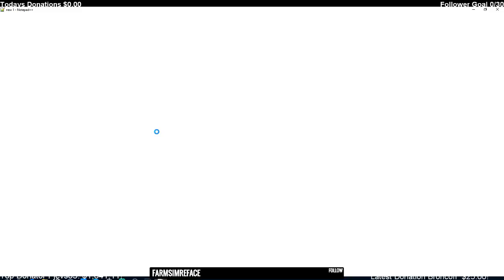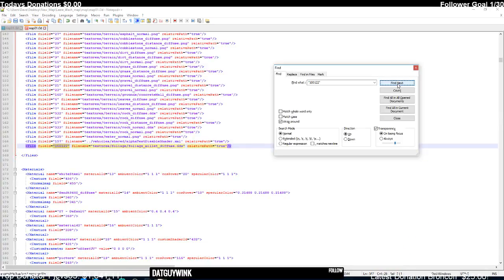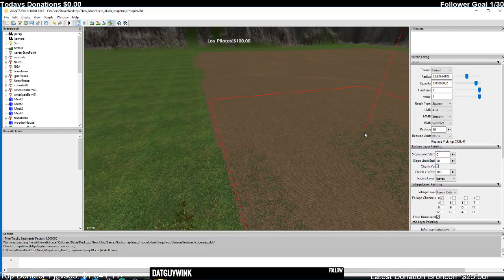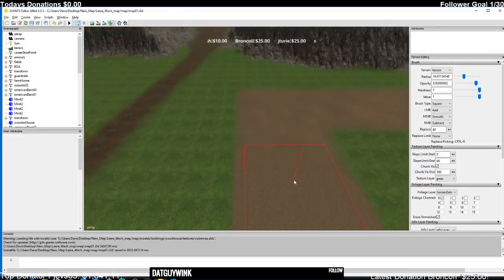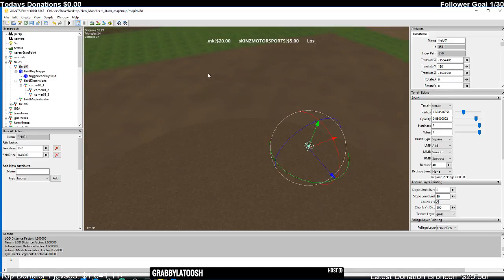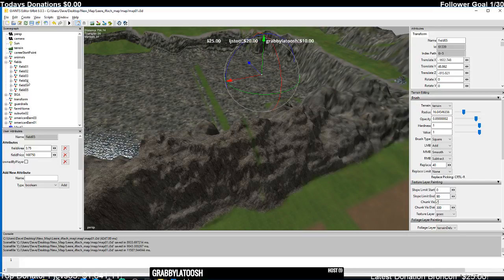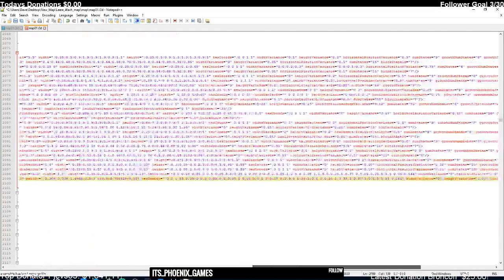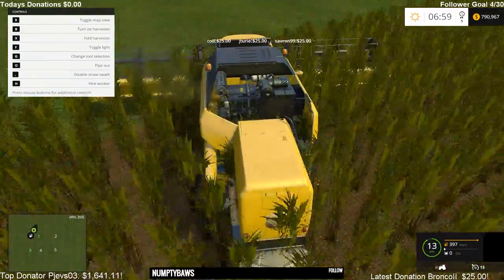The Making of PV17 episode #5